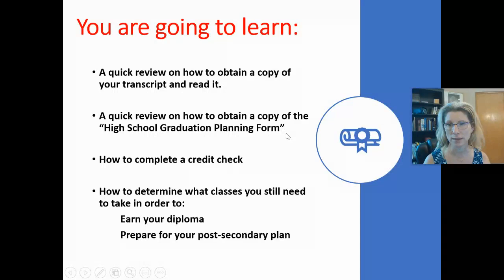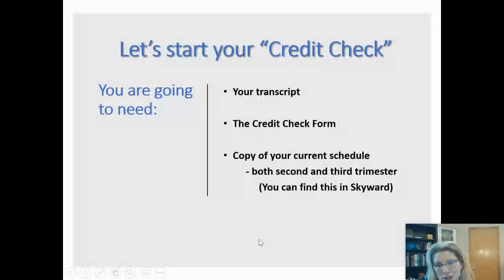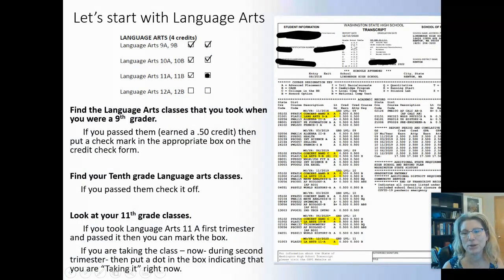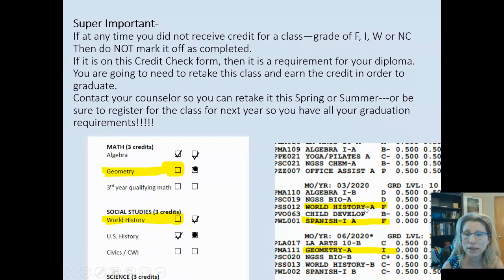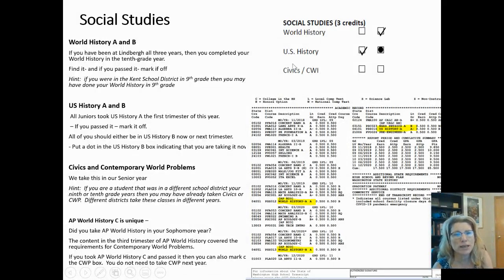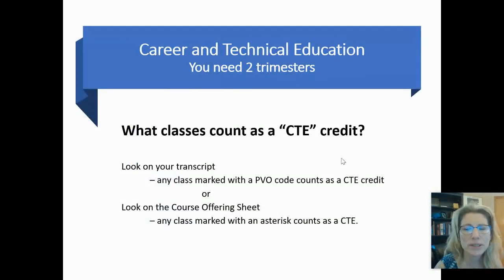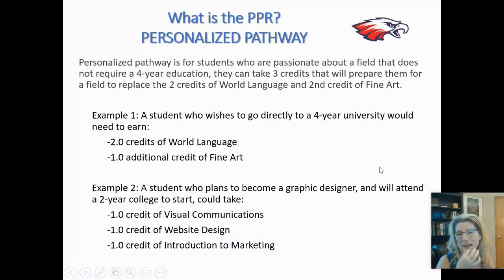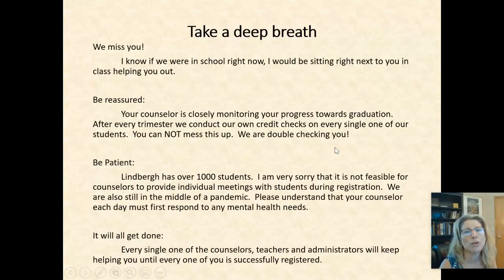Transcript Review and Credit Evaluation for Your Senior Year